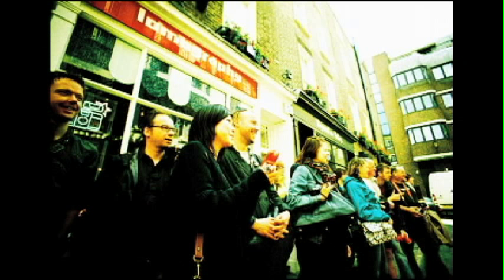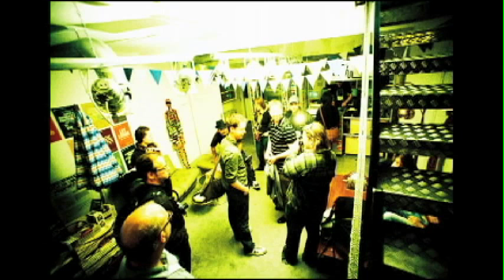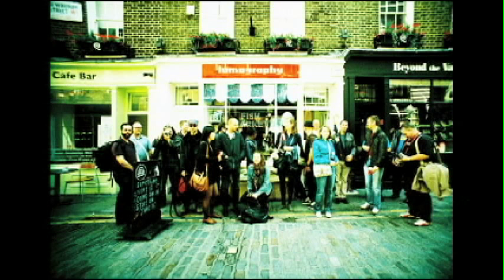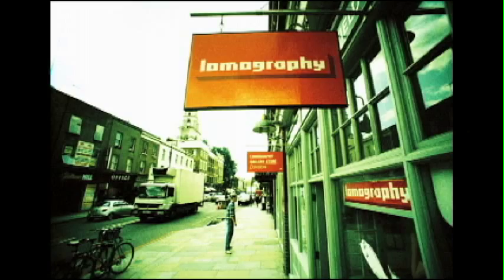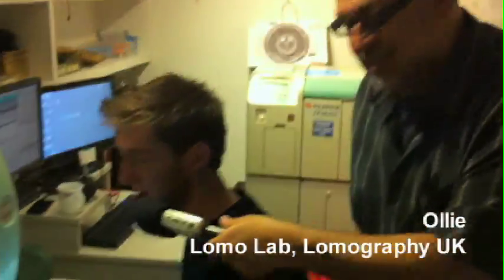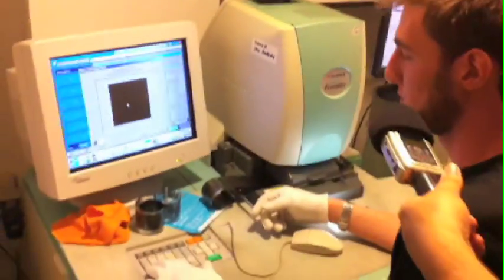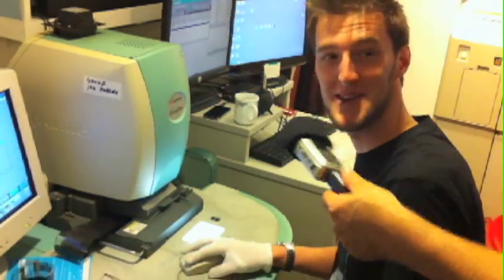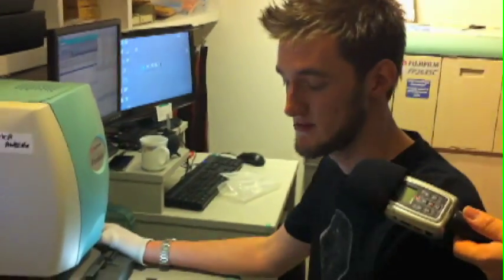Film Photography Podcast visits Lomography UK!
FPP's Michael Raso and John Fedele visit Lomography UK during the FPP London Meet-Up 2011! Join us twice a month on The Film Photography Podcast Internet Radio Show!